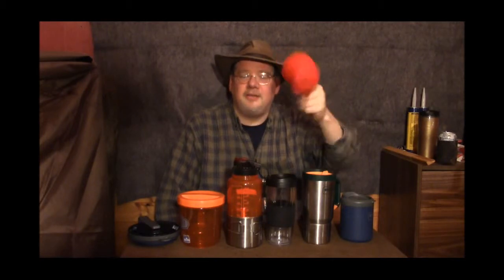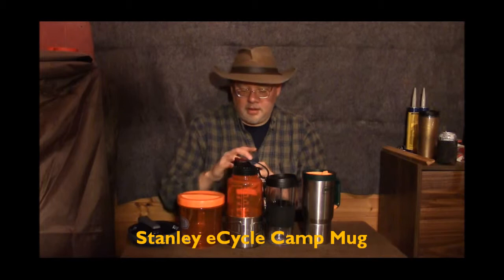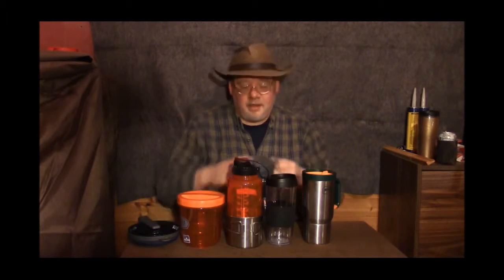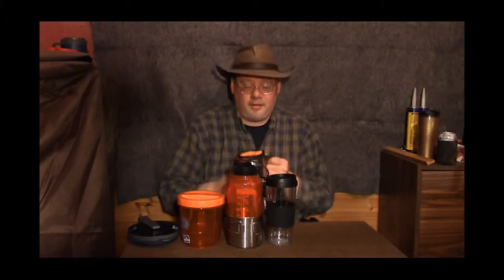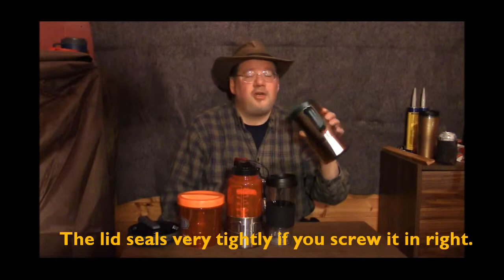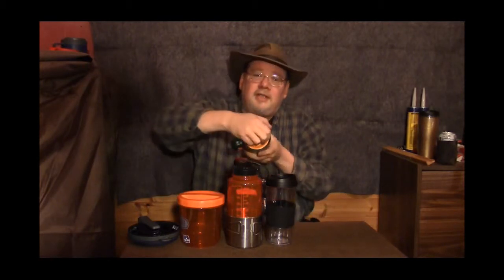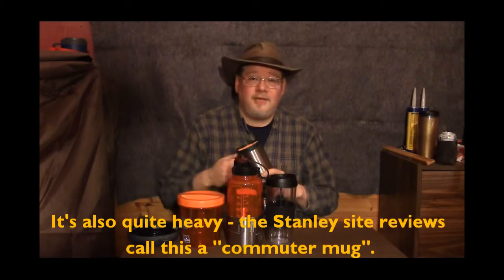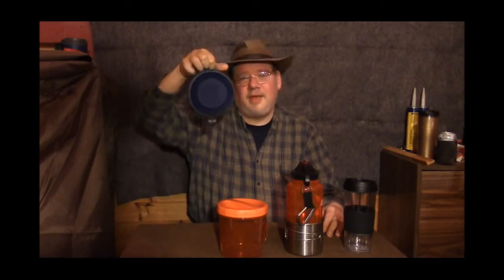More Than Coffee - Choosing a Proper Mug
This might seem a bit silly for a video topic, but the mugs that come with some cooksets and chow kits can be a bit simple and flimsy. Here are a few alternatives that may work better. Remember - it's best if your gear serves more than one purpose.